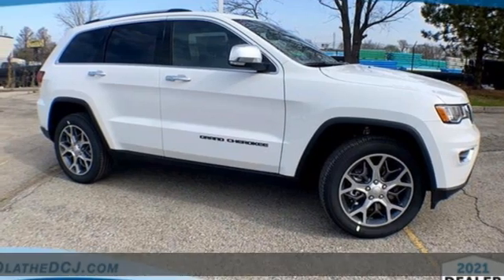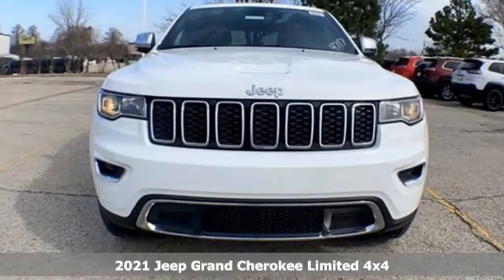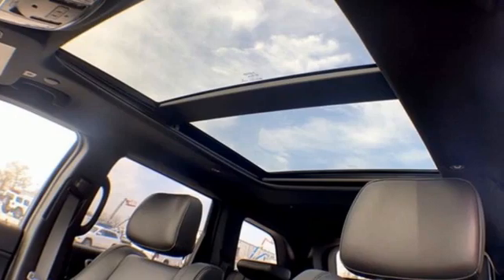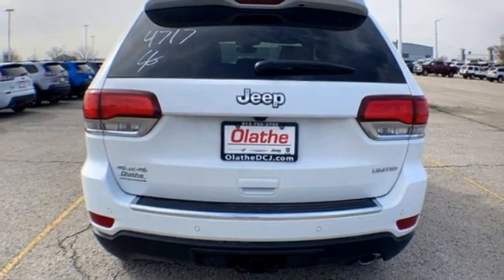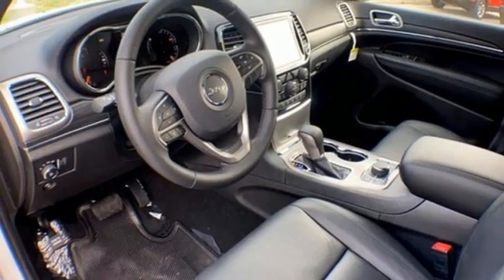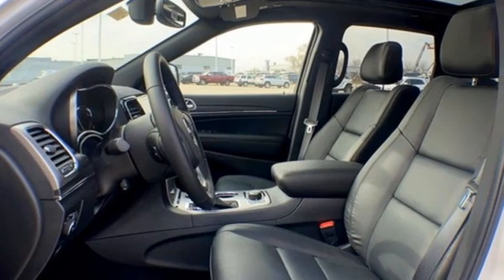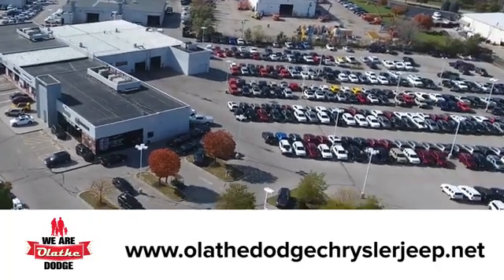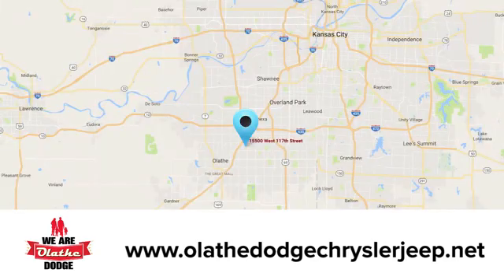New 2021 Jeep Grand Cherokee Olathe KS Kansas City, KS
Year: 2021
Make: Jeep
Model: Grand Cherokee
Trim: Limited
Engine: 6 3.6 L
Transmission: Automatic
Color: Bright White Clearcoat
Interior: Black
Stock #: MC674717
VIN: 1C4RJFBG7MC674717
Every new vehicle purchased comes with a limited factory warranty. The factory warranty includes a standard bumper-to-bumper warranty, a powertrain warranty, and corrosion warranty. The warranties cover repairs needed due to manufacturer defect or workmanship and start the day that the vehicle is delivered to the first owner (in-service date) or the day it is first put into use. The basic or standard bumper-to-bumper warranty includes repairs to most components of the vehicle that are needed due to manufacturer defect or workmanship and applies for 3 years or 36,000 miles, whichever comes first. Towing cost is also covered under the standard warranty as long as the car is inoperable due to a mechanical breakdown that is covered under the standard warranty. The powertrain warranty covers repairs to the components of the engine, transmission, and drive systems due to manufacturer defect or workmanship. Courtesy towing also comes with the limited powertrain warranty. The powertrain warranty is valid for 5 years or 60,000 miles, whichever comes first. The corrosion warranty includes repairs to any sheet metal panels that have rust through due to manufacturer defect or workmanship. All panels are covered for 3 years regardless of mileage, but outer panels are covered for 5 years or 60,000 miles, whichever comes first.New Dodge Journey discount includes Chrysler Non-Prime bonus cash.

Address:
15500 W 117th St